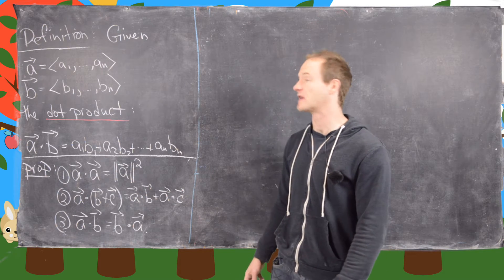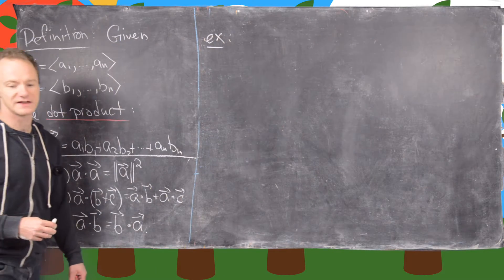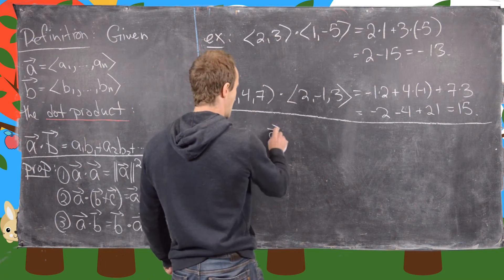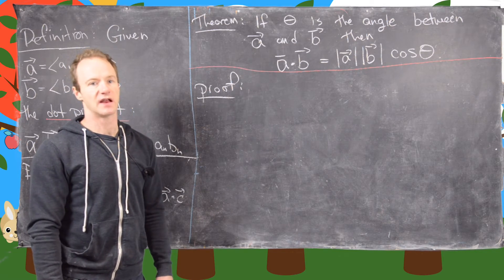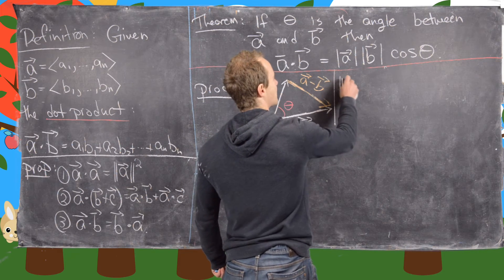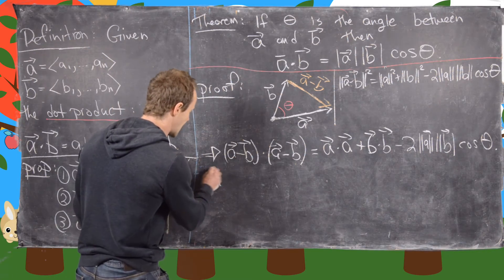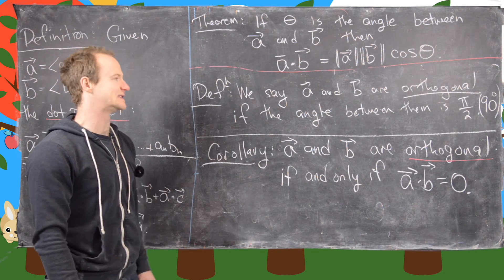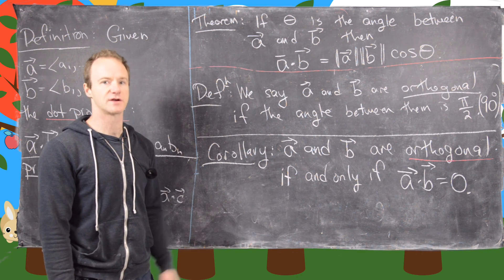Multivariable Calculus | The dot product.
We present the definition of the dot product as well as a geometric interpretation and some examples.